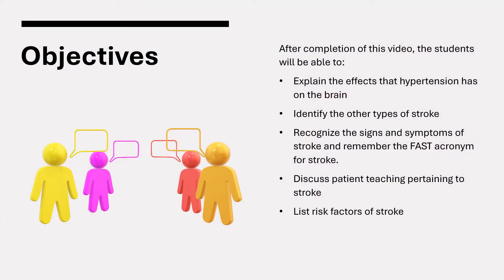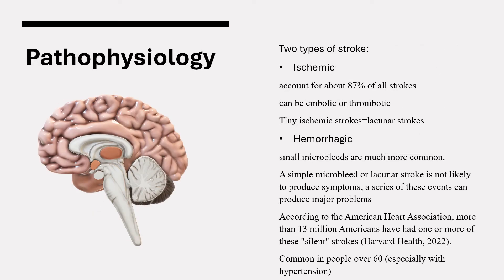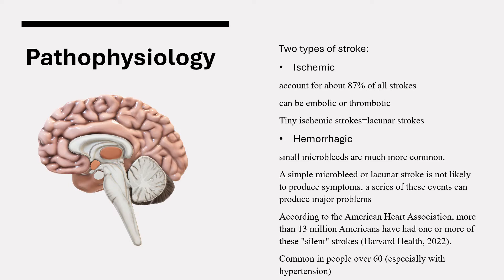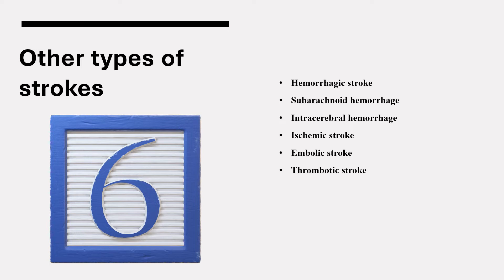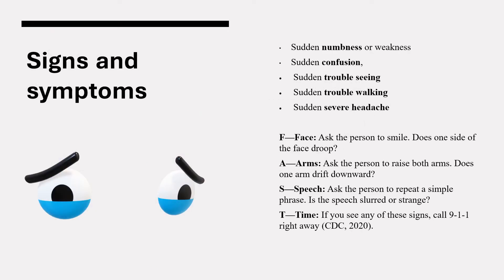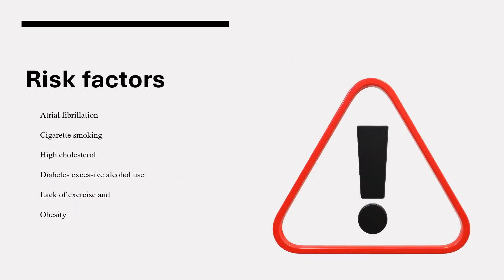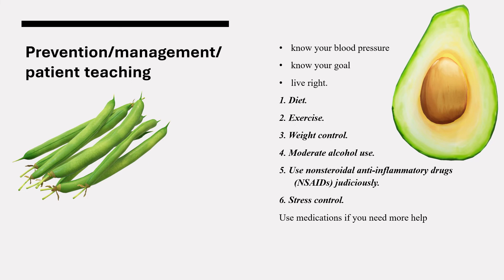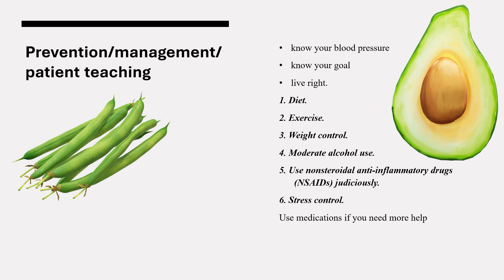CrossDominiqueCommunityHealthHypertensionstroke#3444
Pre/Post Test